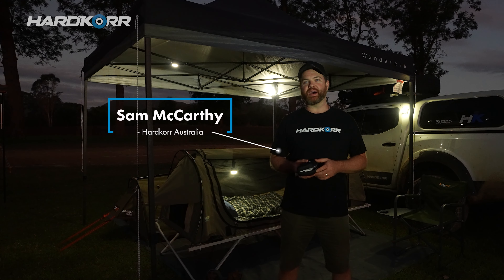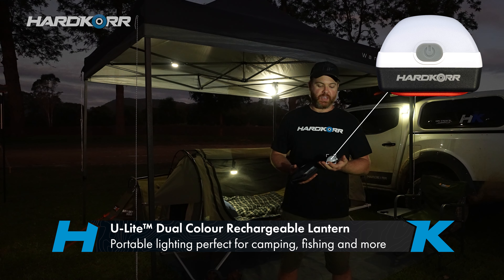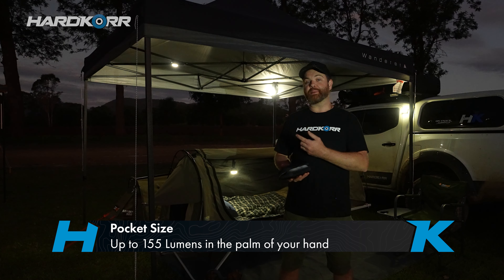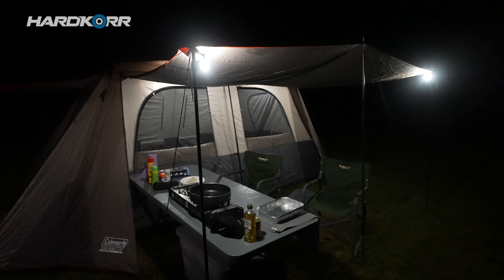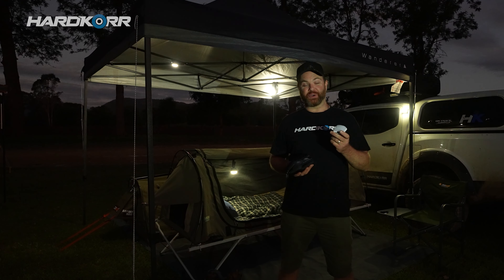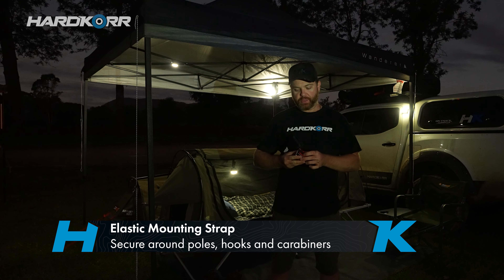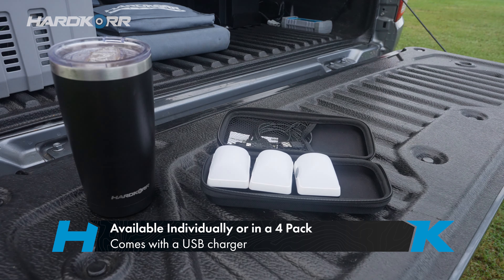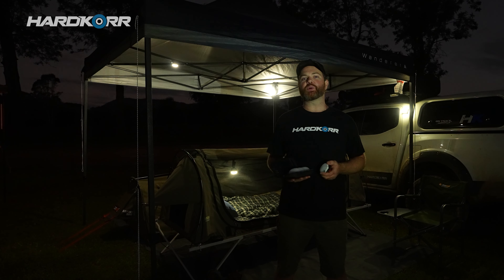U-Lite™ Dual Colour LED Lantern | The Most Versatile Light Ever Made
With a powerful 155 lumen output from a lightweight package, inbuilt lithium battery, bug-reducing orange light option, magnetic back and durable elastic strap, the possible uses for the Hardkorr U-Lite™ Dual Colour Universal Lantern are virtually endless.